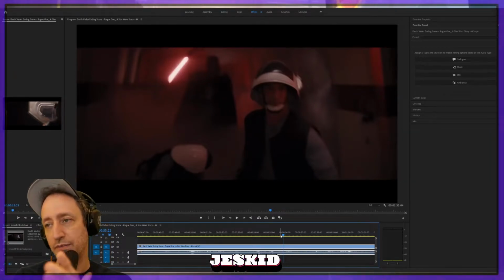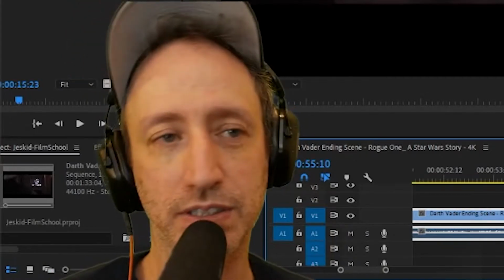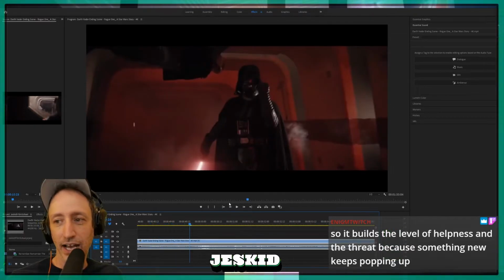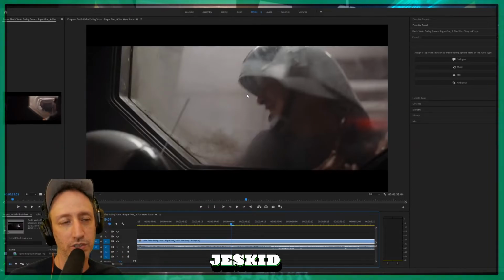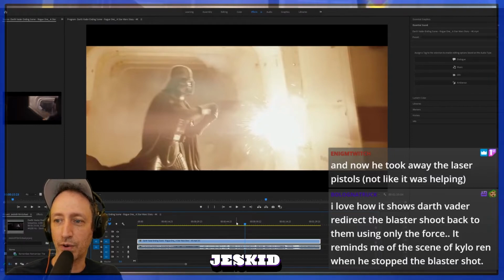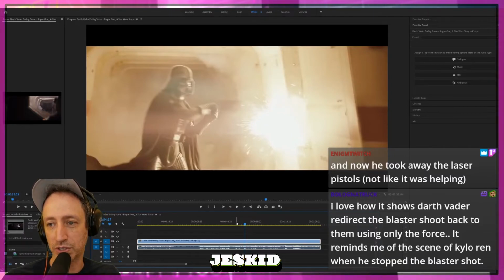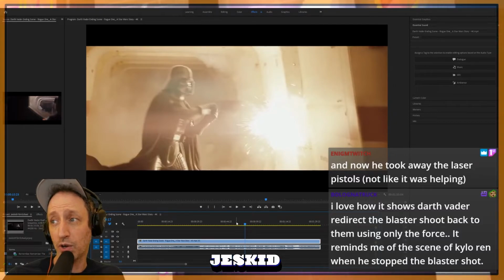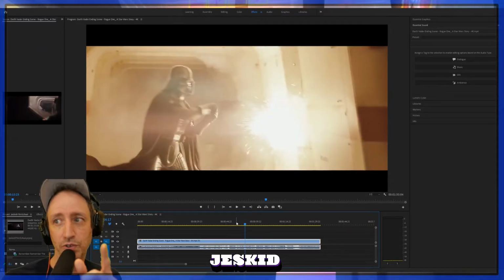Director reacts to Rogue One's Vader Scene.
Jeskid Film school, where we analyze some of movie's most iconic scenes from a filmmaking perspective!  Jeskid has been an award winning filmmaker for the past 25 year. One of the first vloggers and many other things. THX!